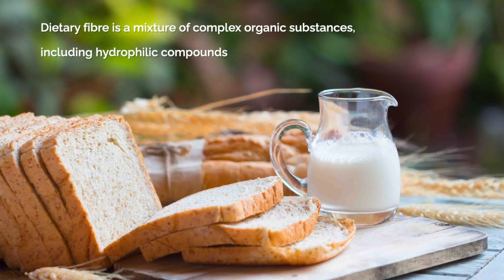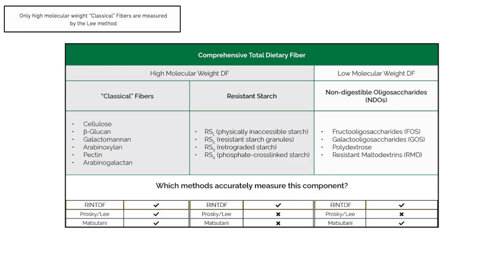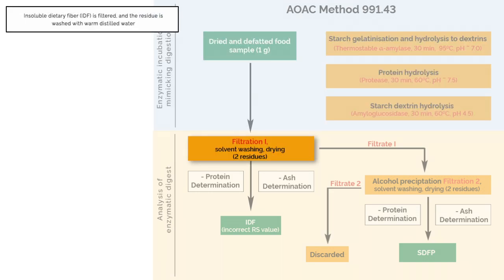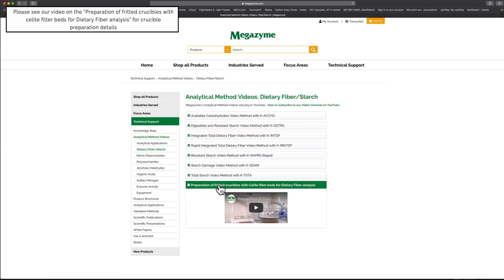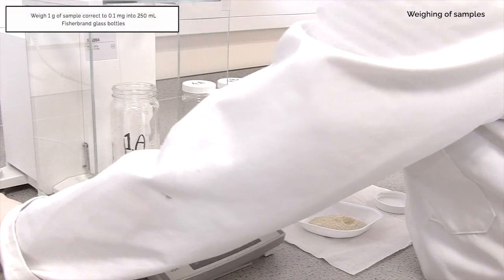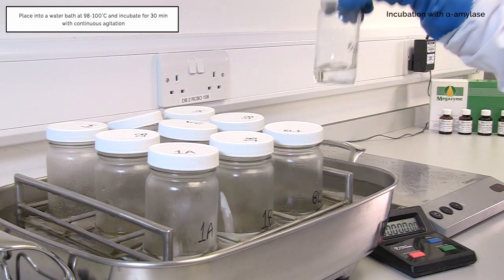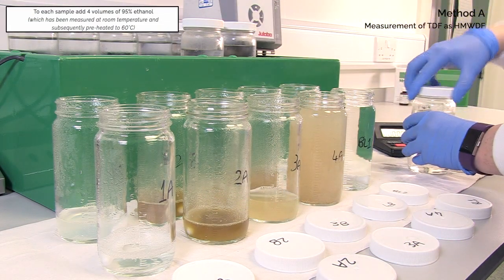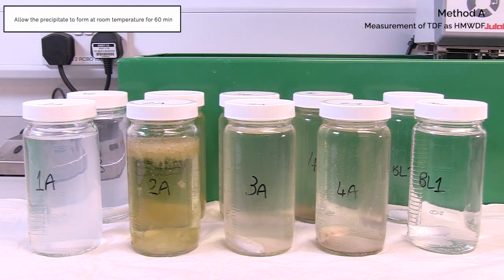Total Dietary Fiber Video Method (AOAC Method 991.43/AACC method 32-07.01) with K-TDFR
Our scientists demonstrate the full assay procedure of Dietary Fiber (AOAC Method 991.43 / AACC method 32-07.01) using Megazyme's Total Dietary Fiber Assay Kit, (K-TDFR)

** Subtitles are available, but must be manually turned on and can be changed to your desired language **

00:06 Introduction
02:31 Principle
04:27 Preparation of Fritted Crucibles
04:44 Sample Preparation
05:43 Reagent Preparation
06:12 Weighing of Samples
06:35 Incubation with heat stable α-amylase
08:24 Incubation with Protease
09:35 Incubation with Amyloglucosidase
10:18 Method A – Measurement of TDF as HMWDF
14:44 Method B – Separation of TDF components into IDF and SDFP
14:48 Measurement of IDF
18:01 Precipitation & Recovery of SDFP component
19:19 Calculations